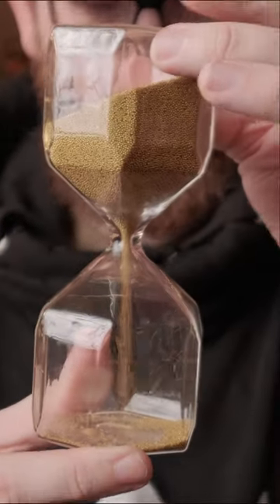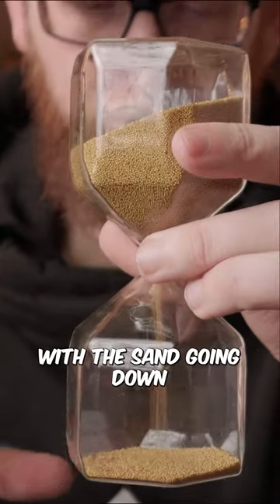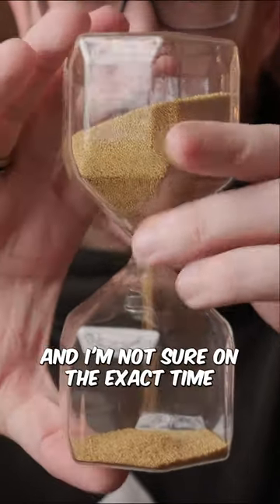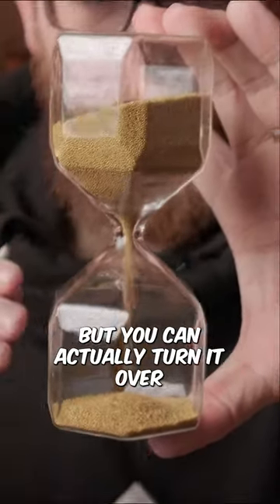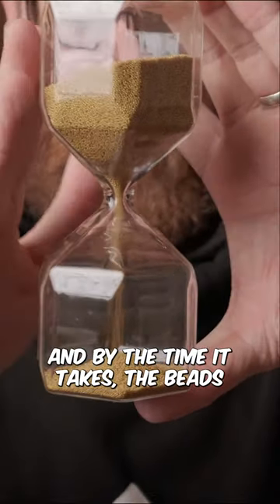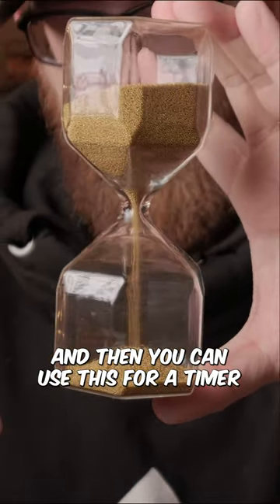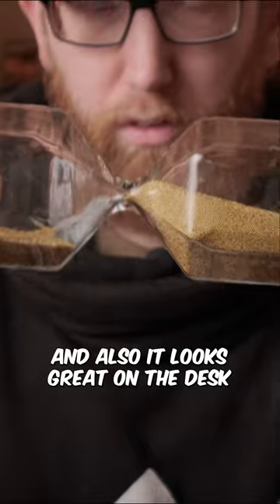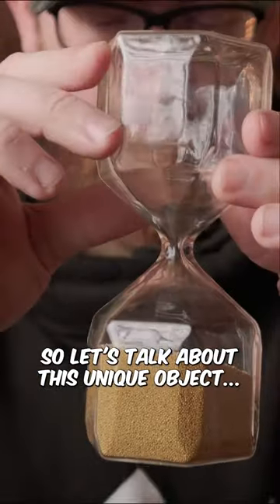sand timer ⏳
Here's a magical thing... A sand timer!